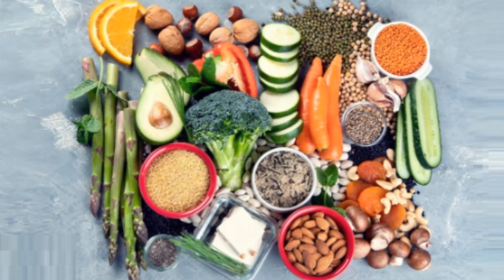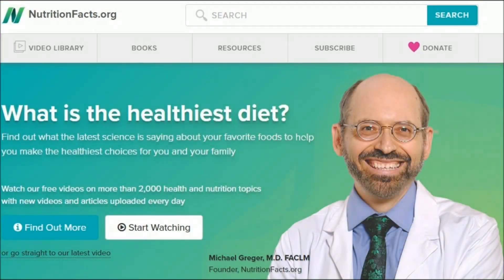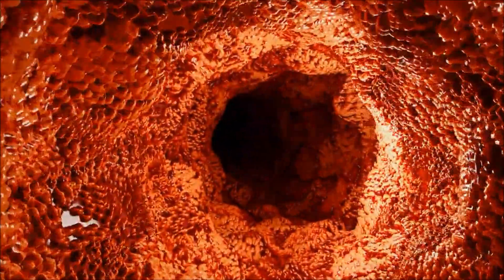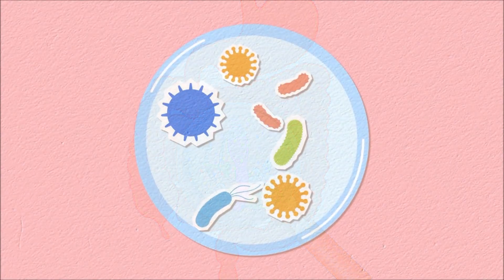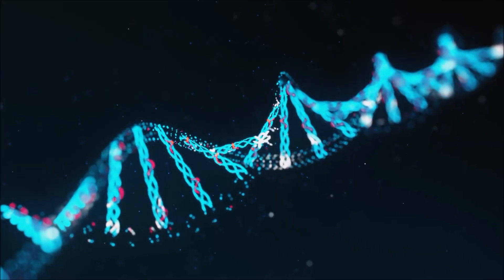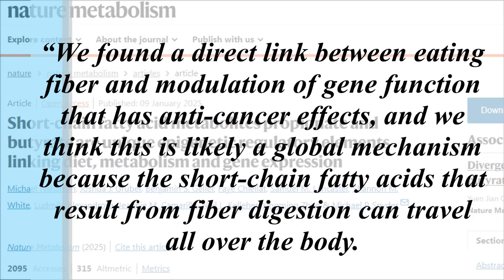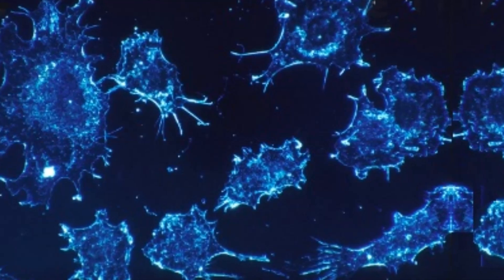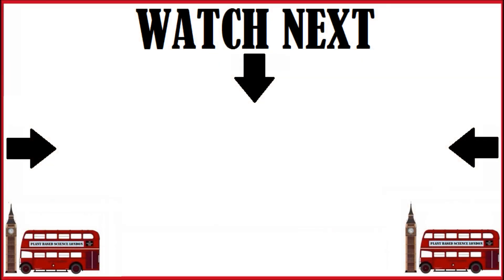Eat This For Dinner & See Amazing Effect The Next Day!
If you eat a particular food at dinner can you really see the amazing effects on your body the next day? Can food really affect our lung function? Can food really turn our genes on or off? What are postbiotics and why are they so important? Well let's find out...

Study
Short-chain fatty acid metabolites propionate and butyrate are unique epigenetic regulatory elements linking diet, metabolism and gene expression